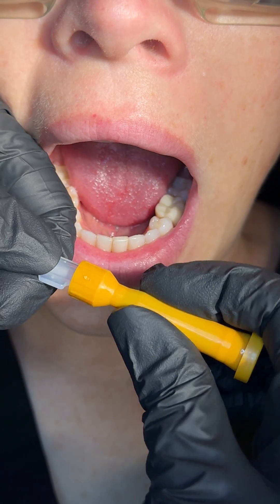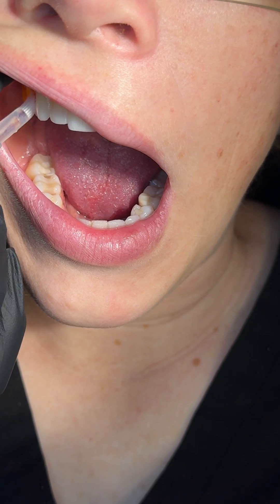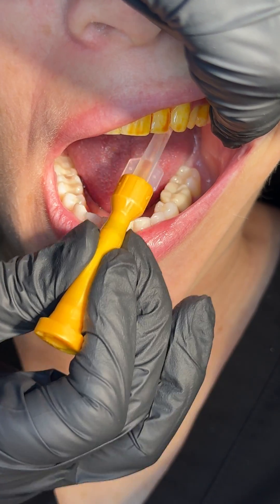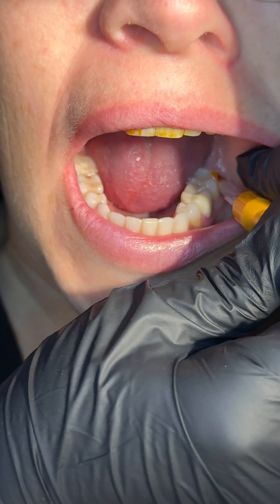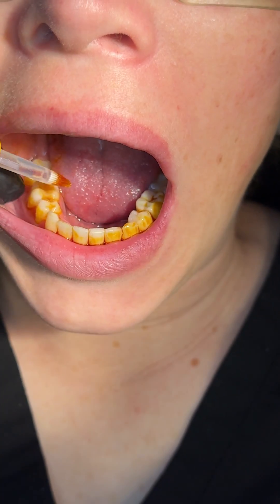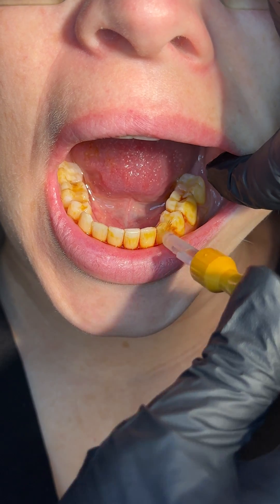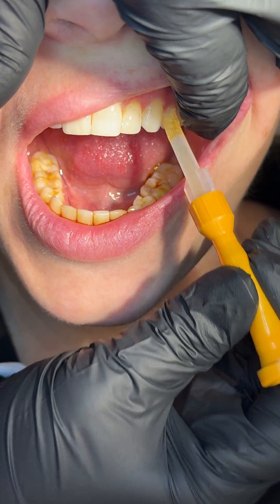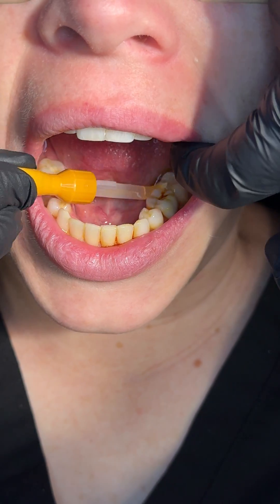Prevent Caries with Povidone Iodine placement through Povi-one